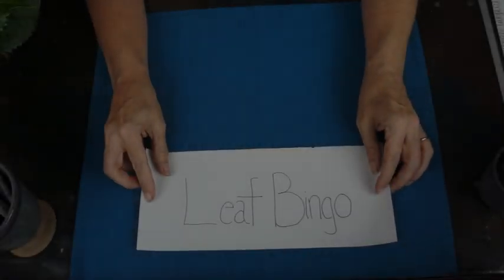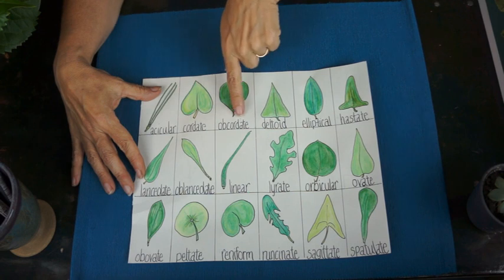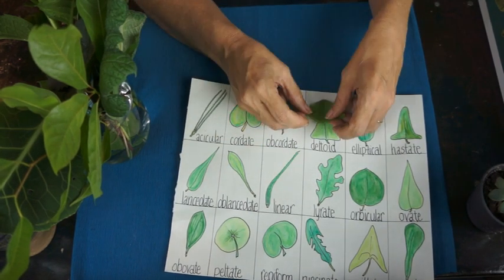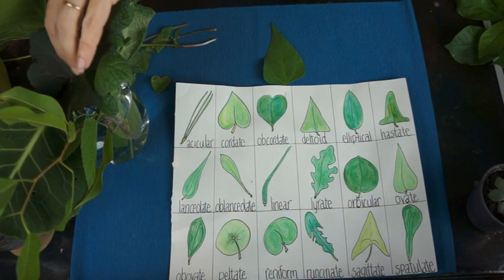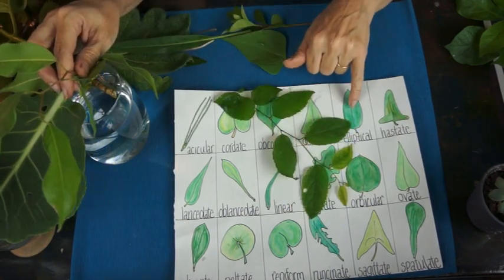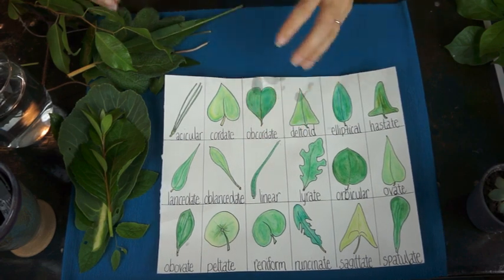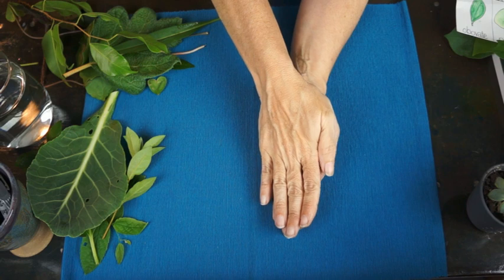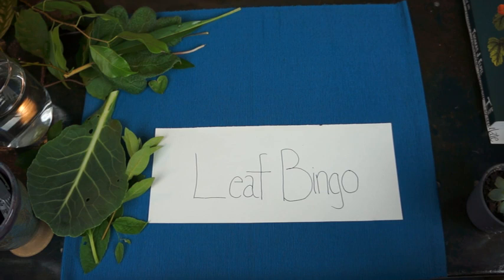Montessori - Leaf Shape Identification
In this classical Montessori extension lesson, the child matches the shape of leaves to real world leaves.  The process engenders a deep sense of respect for the world and heightens the child's ability to carefully observe things.

Practical botany is extremely fascinating to the 4 to 6 year old child. The first step is to recognize the shape of leaves and the trees to which they are attached.

For the file mention in the video and for other Montessori botany discussions,